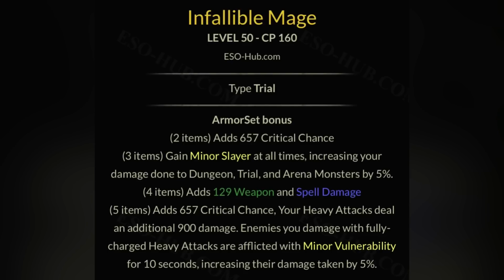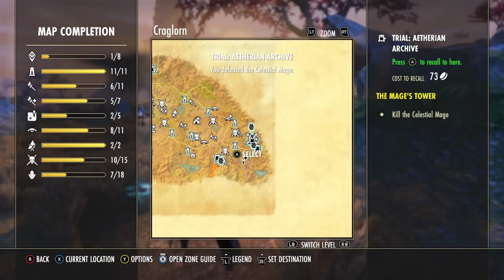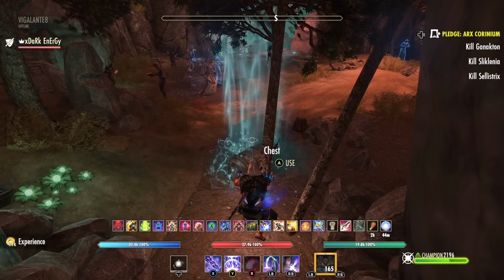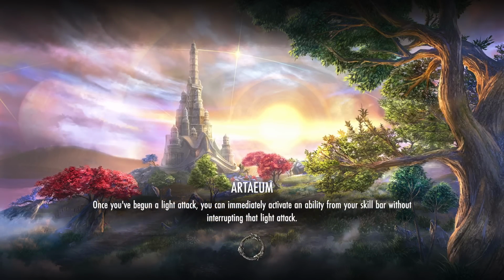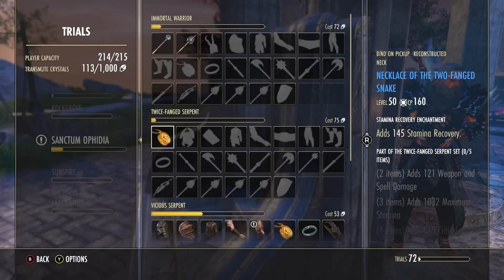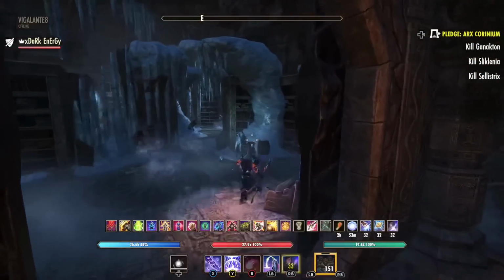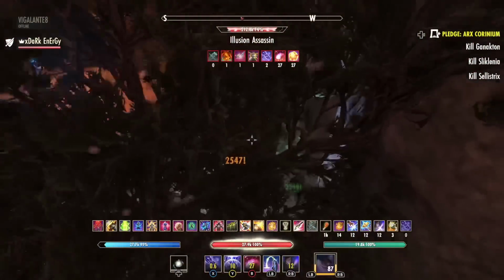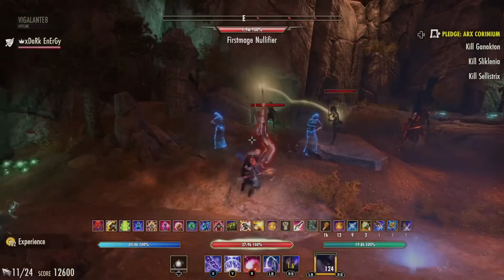ESO - FAST Solo Trial Farm - THREE Trials From ONE Chest - NO BOSS FIGHTS! Area of Effect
Hey AOE Family!!
I hope I can really brighten your day with this one.

What if I told you that you could very easily and very quickly farm THREE completely different trials SOLO from ONE SINGLE chest, AND while not fighting a SINGLE BOSS… and yet… get that final boss loot of weapons and jewelry???

Well if you think that sounds too good to be true, and you’ve got to see it to believe it, click the play button and let me amaze you with this special trick that shouldn’t even exist!!

Farm select sets from Aetherian Archive, Sanctum Ophidia, and Hel RA Citadel in MINUTES, all from a single chest that is ALWAYS there, EVERY TIME.

Farming Infallible Mage for your new PVE Heavy Attack build because of the changes coming to Storm Masters in the Necrom update?? I got you covered with a build that’s ready to go and this chest farm hack will get you the gear to get it done!

Other amazing sets that come from this farm are:

Defending Warrior
Eternal Yokeda (INSANE)
Healing Mage
Infallible Mage (as mentioned above)

This farm is easiest with a Sorc because of the Streak skill, but can also be done on any class with vampires Mist Form skill. No Sorc or Vamp? Well it can still be done with a decently upgraded mount, but can be challenging.

I hope you enjoy the stairs!! Trust me, they will become your new best friend!! 🤣
Just have patience ! It gets easier and easier each and every time.

          - Area of Effect